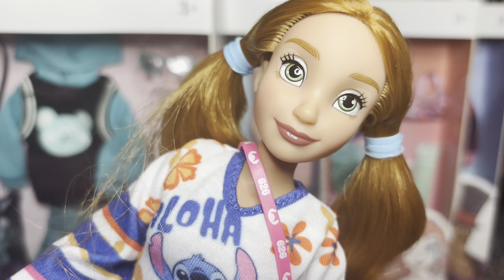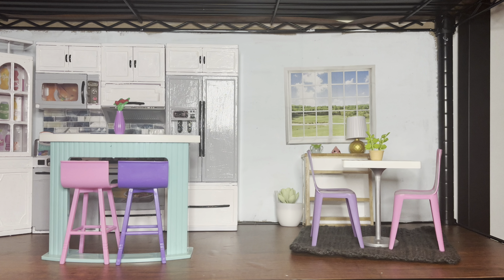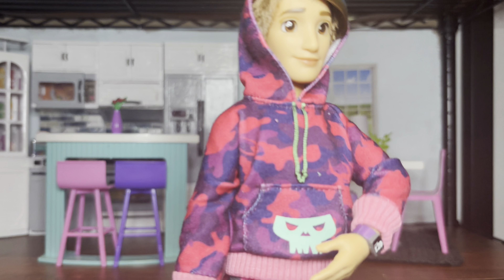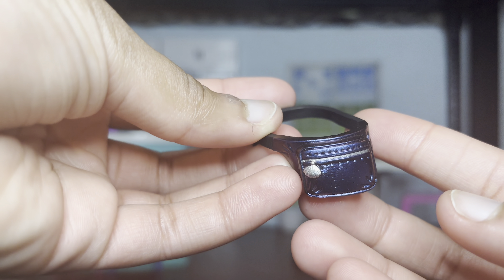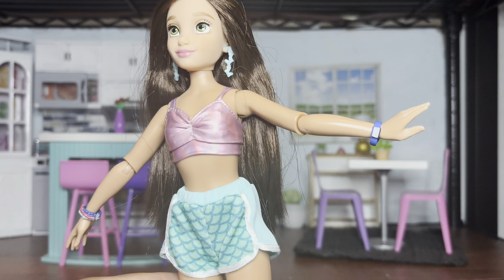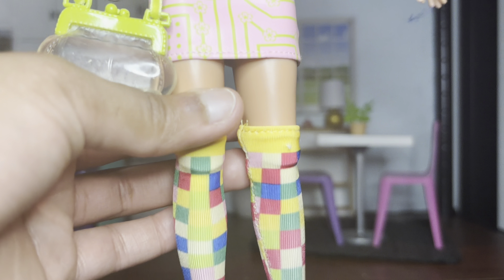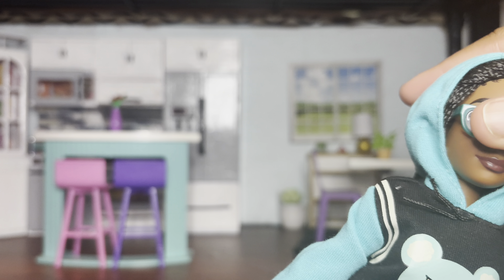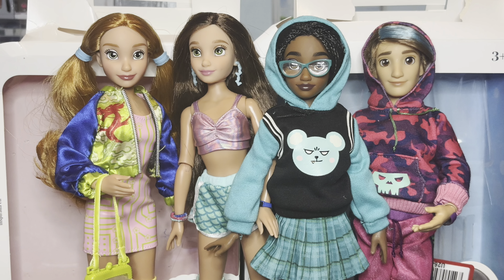UNBOXING 4 Disney ILY 4Ever Fashion Packs! Unboxing The Merida, Mulan, Ariel, And Dr.Facilier Packs!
love them!!!💕